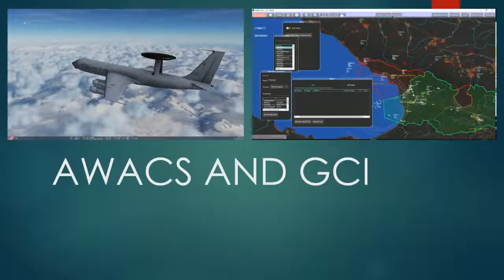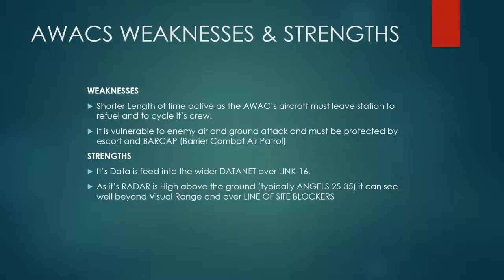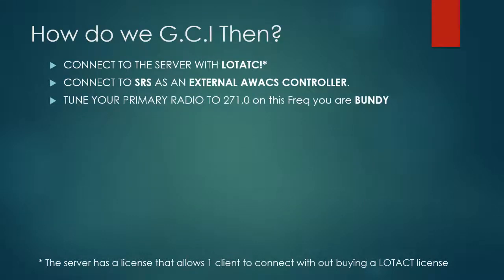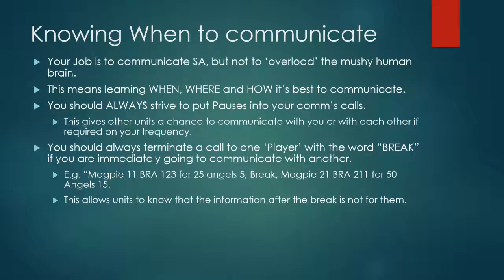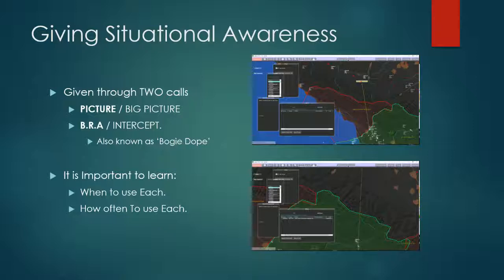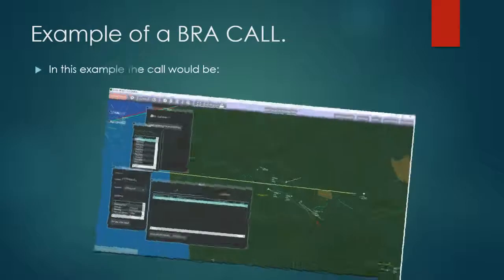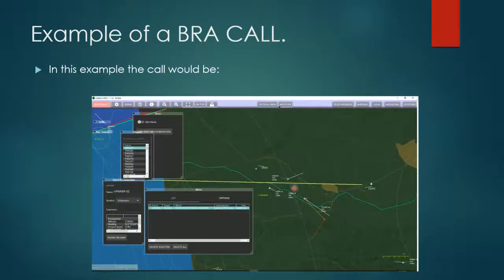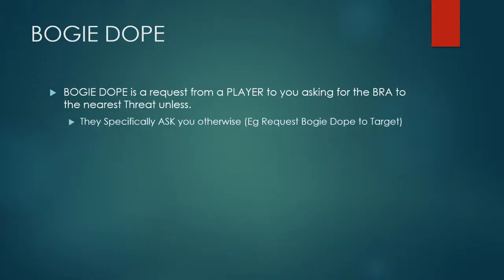TGW AWAC & GCI Information 1/2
This is Part 1 of a 2 part video covering the basics of GCI and AWACS communication.